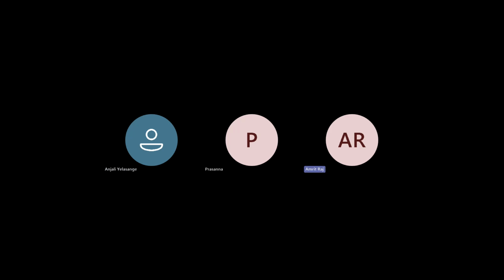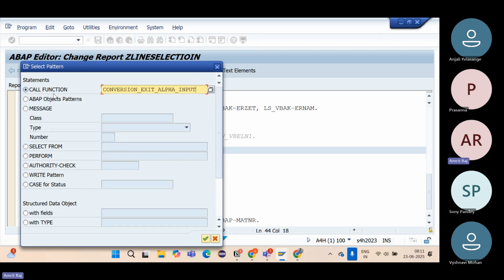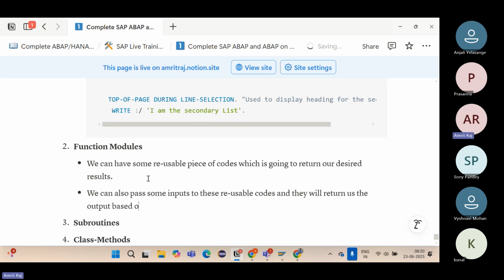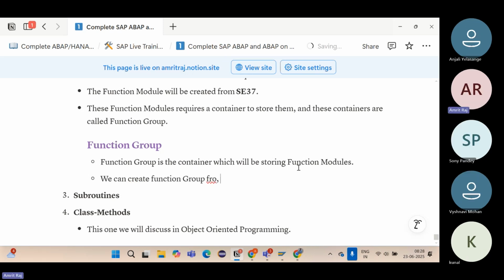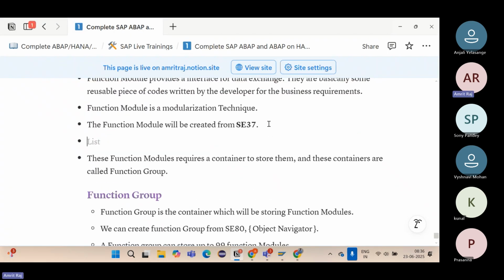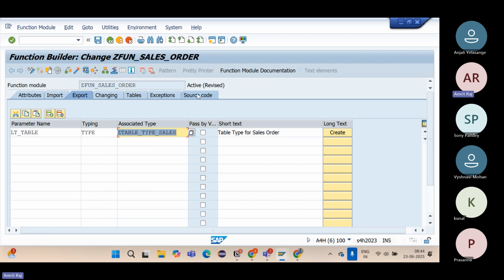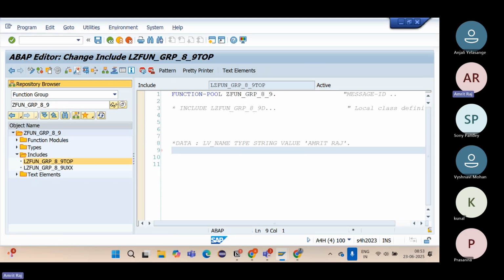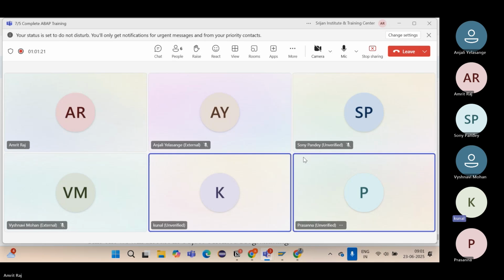22. SAP ABAP Course Classes | Class-22